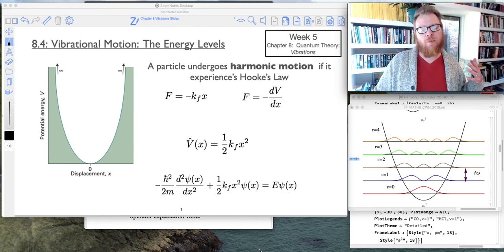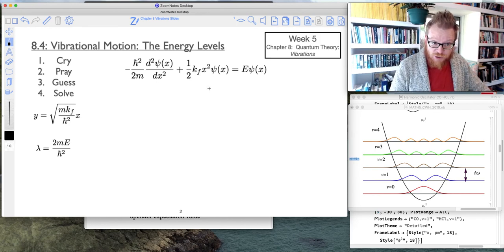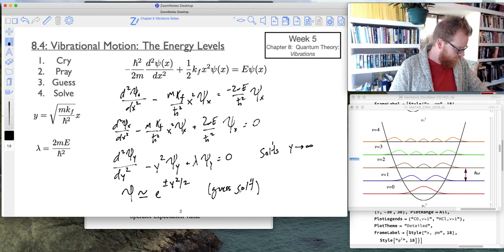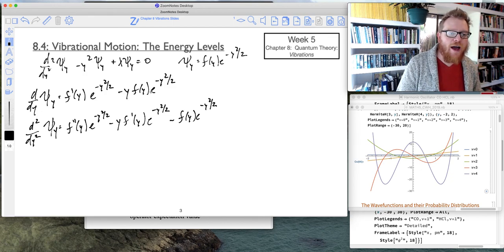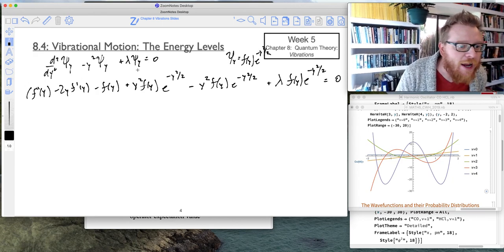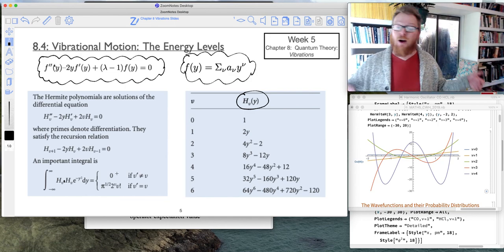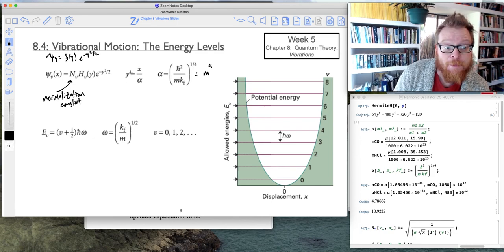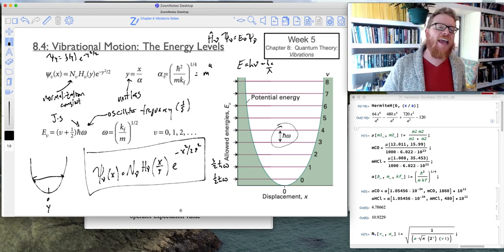CHEM 362 S21 Lecture 11